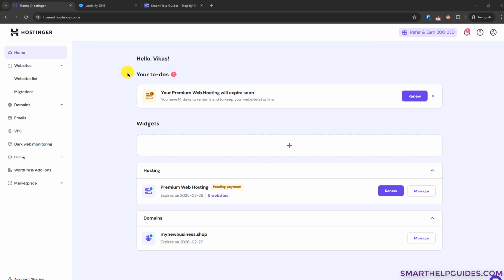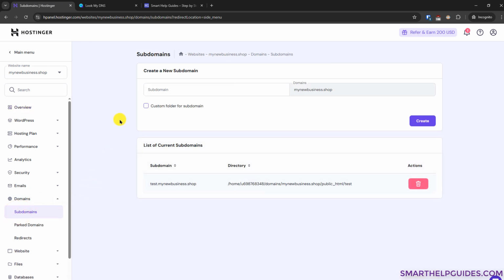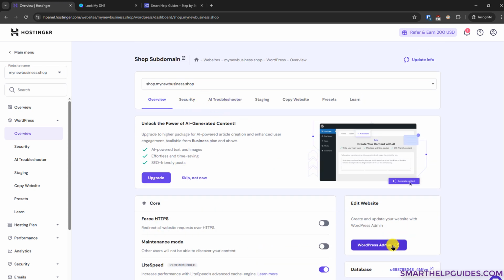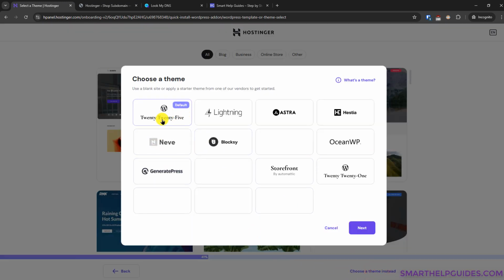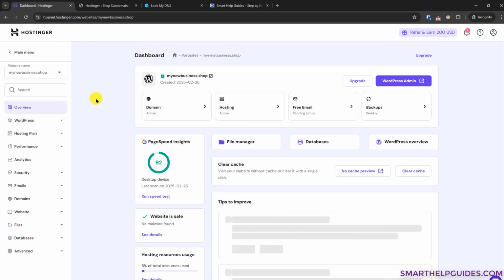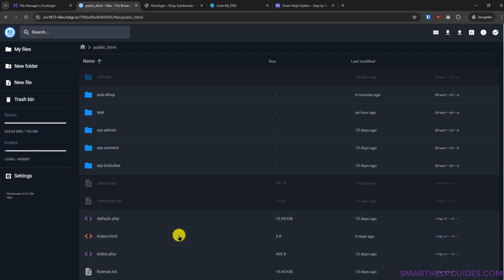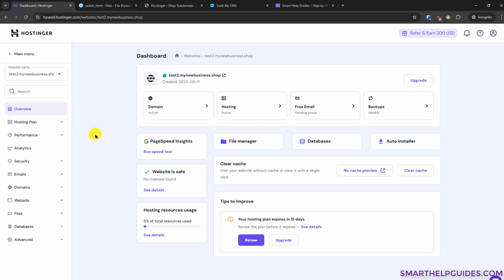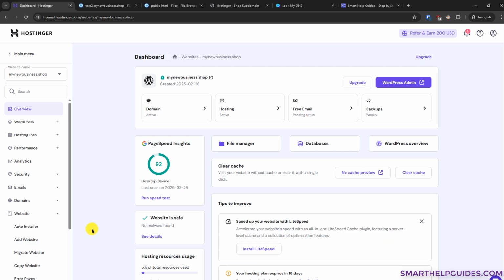How to create a Sub-domain Website in Hostinger and Install Wordpress on it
In this video you can learn how to create a free sub-domain website on hostinger and install wordpress on it. You can use either of the two methods shown in video, both are correct but I think second method allows you to keep your file structure better organized.

Chapters:
0:00 Intro
0:23 Method 1 for Creating Sub-domain
3:16 Method 2 for Creating Sub-domain Website
4:40 Both methods comparision